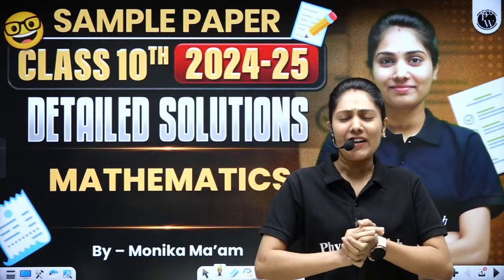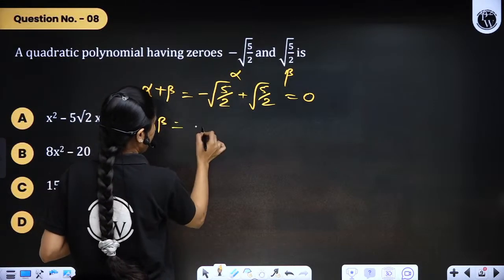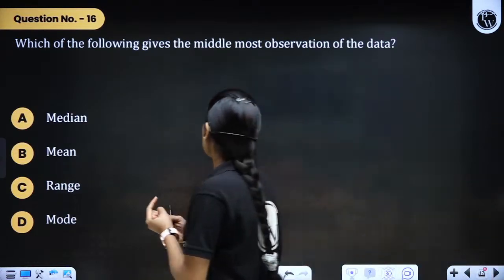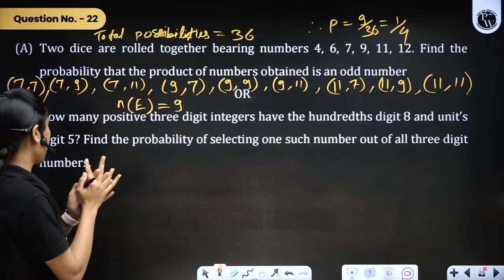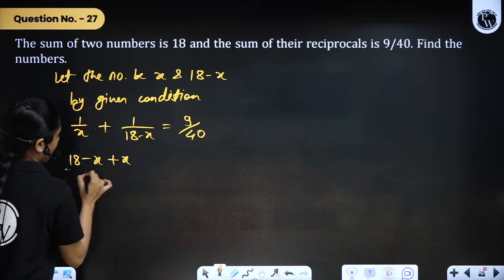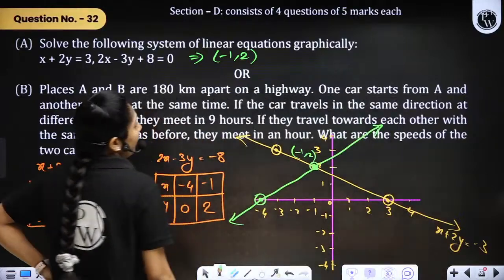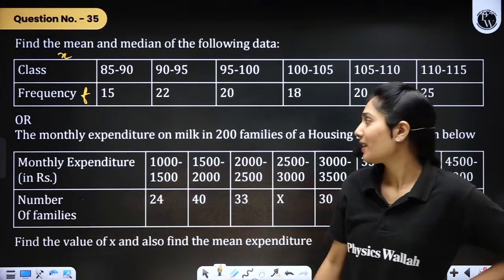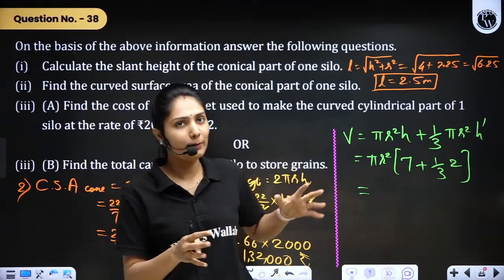LIVE Maths Sample Paper Solution Session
Join our **LIVE Maths Sample Paper Solution Session** and boost your exam preparation! Get detailed explanations, expert tips, and step-by-step solutions to important questions. Perfect for mastering concepts and scoring high in your exams. Don’t miss this interactive and informative session!